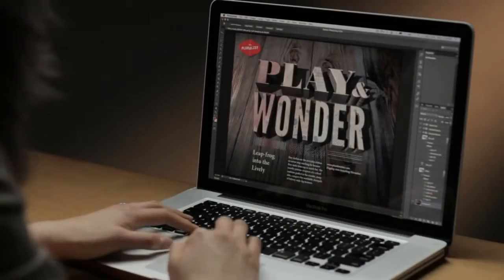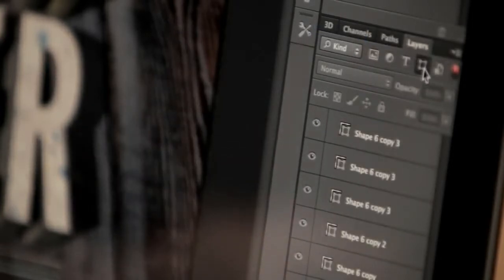Adobe Creative Cloud New and Reengineered Design Tools in Photoshop CS6 link in description Creative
Create superior designs faster. Get consistent formatting with type styles, use vector layers to apply strokes and add gradients to vector objects, easily create custom strokes and dashed lines, quickly search layers, and more.